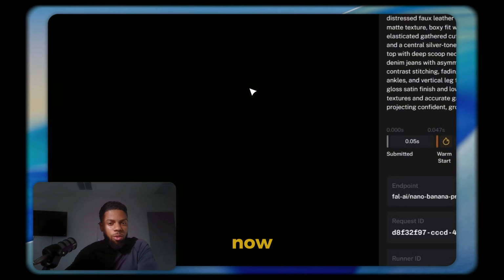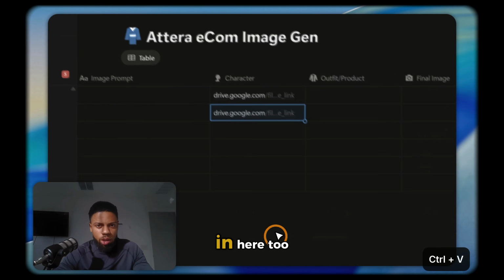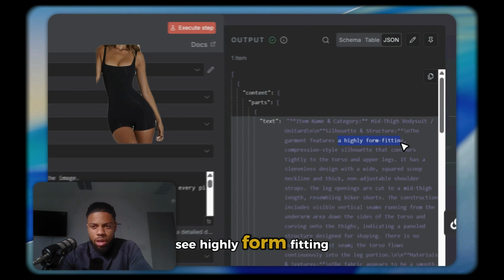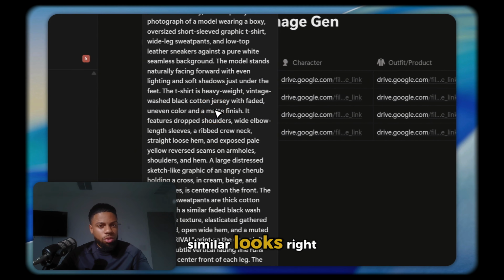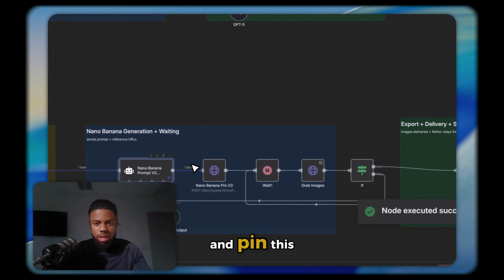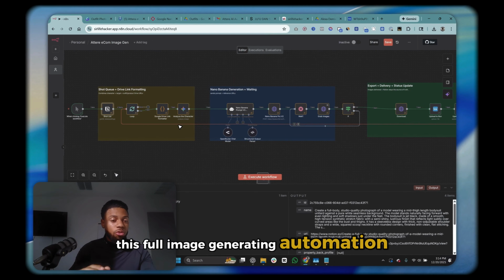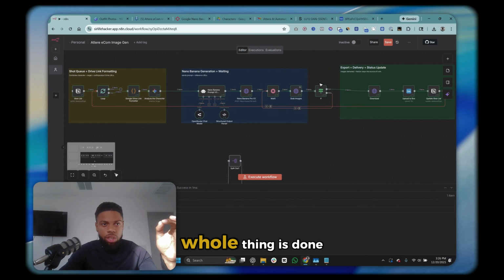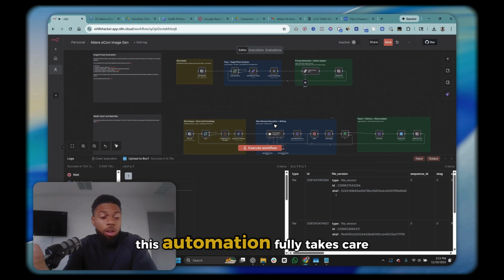How I Generate Unlimited Product Photos with AI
If you're an ecommerce store owner, this N8N automation can save you millions of dollars.

In this video you'll learn step by step how to create ultra-realistic productphotography with AI and nanobananapro

Even though this example is for a fashion brand, the same can be done for any business with a physical product.

If you have questions after downloading the template, you can join the office hours in Skool to get any N8N based question answered!

💡Resources

Want me to build you a custom automation or work with me 1:1? Book a free consultation:

⏱ Timestamps

00:00 Intro / Demo
01:01 Video Breakdown
01:24 Where to download the N8N automation
02:01 The Story behind the Automation
03:20 Creating the AI Models/Characters
05:15 Setting up the Outfits
06:39 N8N Automation Walkthrough
26:26 Product Photo Output Examples